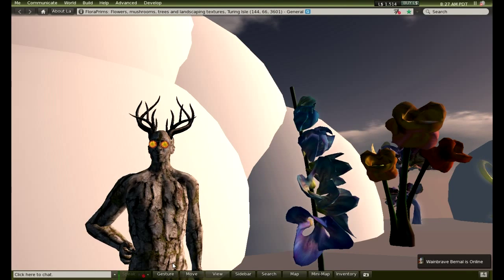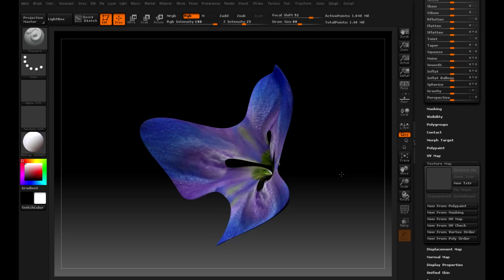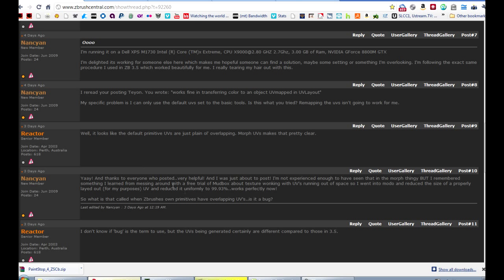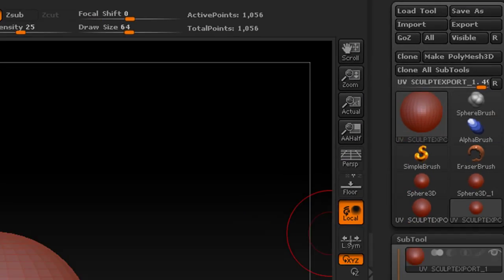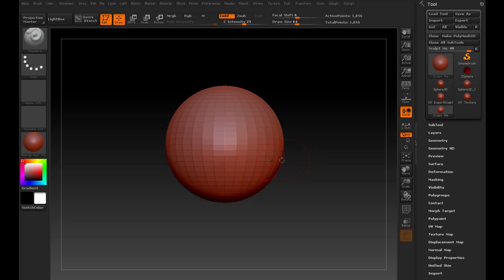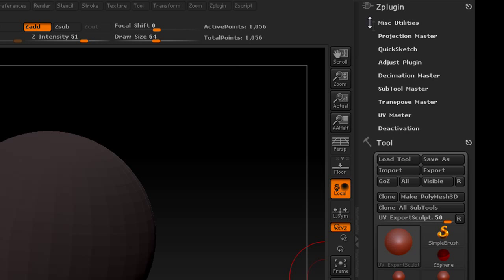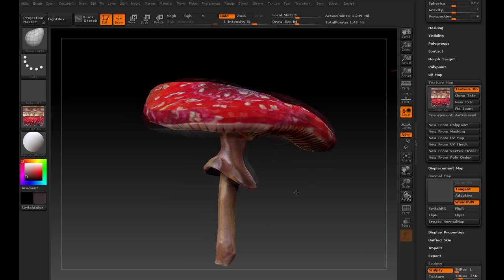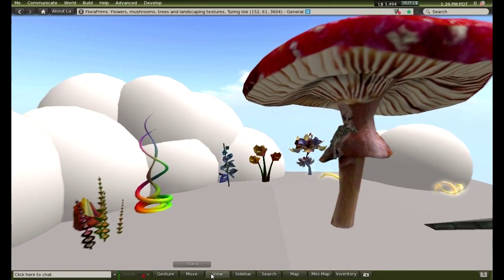Using Zbrush 4 with Sculpty Maker and zSculpty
***UPDATE Pixologic have posted a fix for the Polypaint to Texture problems we've been having with the default zbrush 4 primtives.

ZBrush 4 came out last week - Huzzah! Shiny new toys and tools. :) But, it wouldn't be ZBrush or sculpted prims without a few quirks and wrenches thrown into the mix.

The process presented here is still necessary if you want to use the non-square sculptmap version of the zsculpty plugin.

Turns out that many folks are experiencing a problem with the default UV maps on the zb4 primitive shapes. The ones we need to use for exporting  via SculptyMaker and Polypaint texturing. After much poking around, cursing, and messaging with Nancyan in the zbrush forums, we've come up with a workaround that should ease the transition.

BTW - This video is has closed caption subtitles which can be automatically translated to most languages.